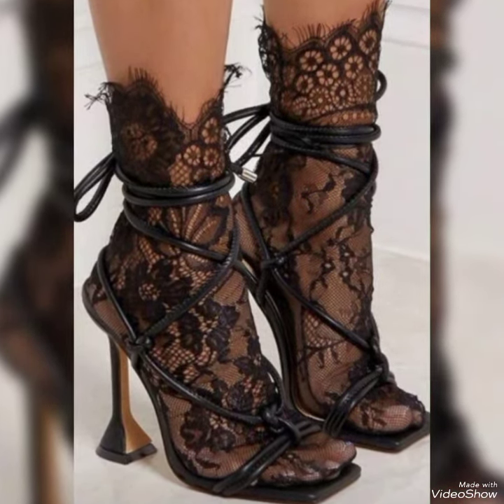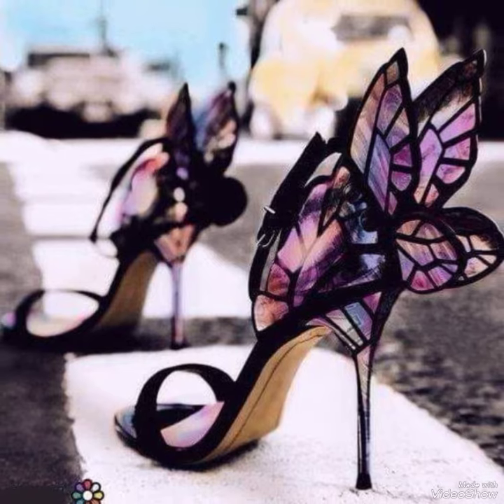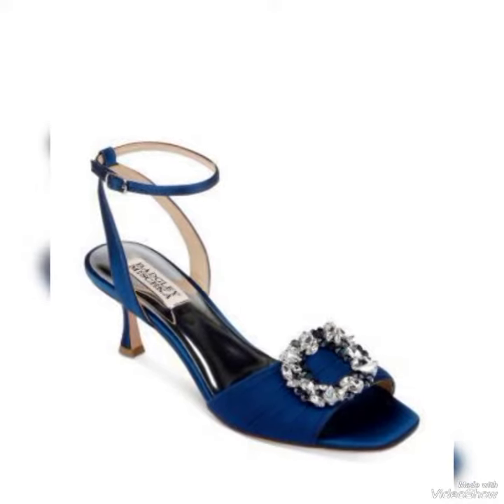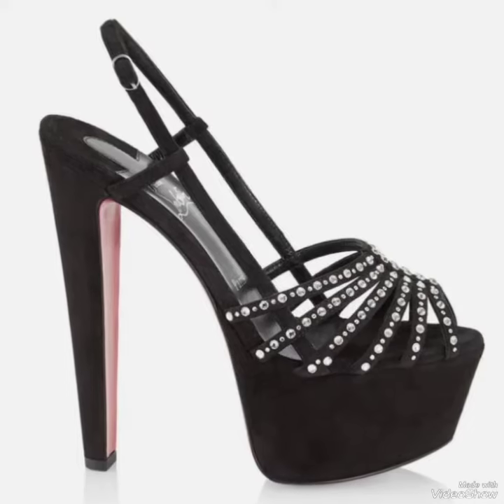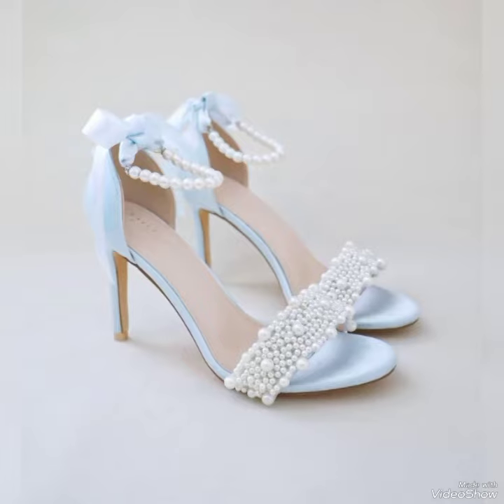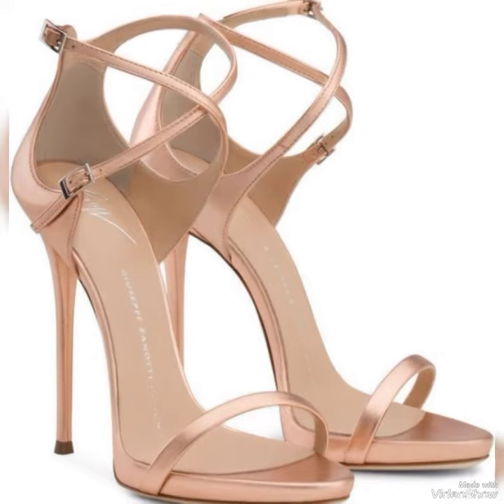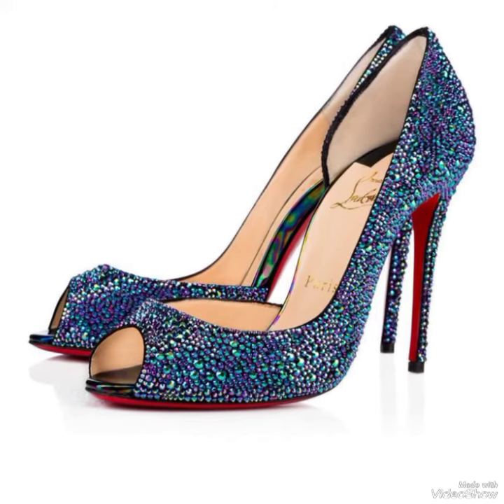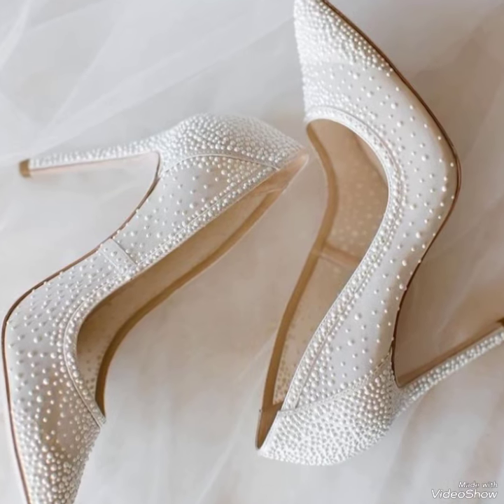Heels|Russian Brand Demix Special royal Collection for women